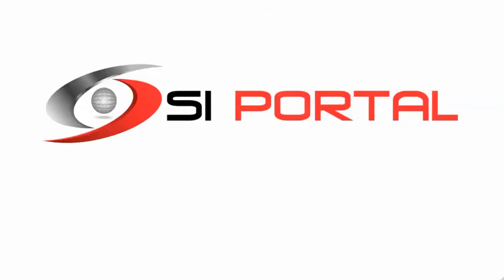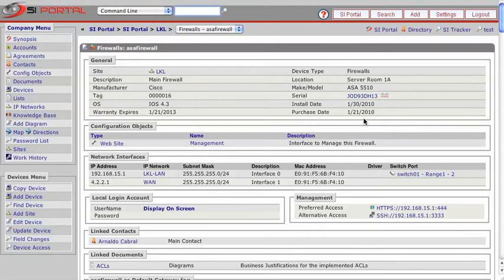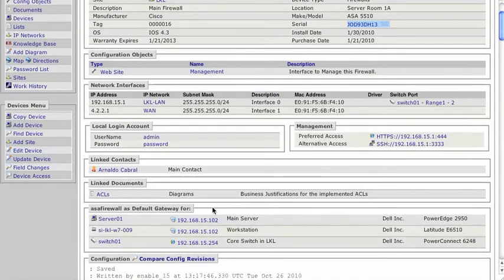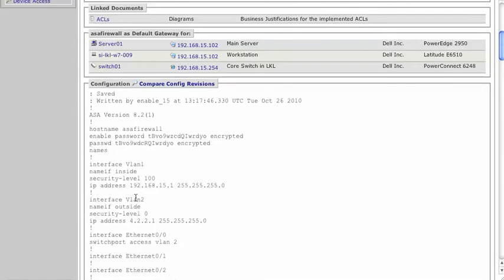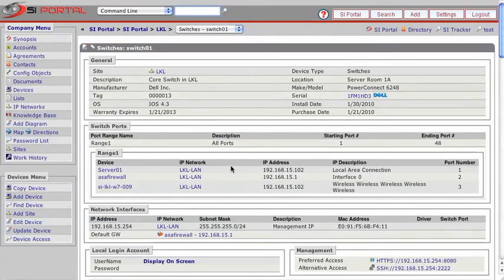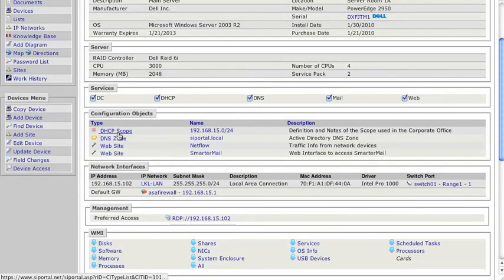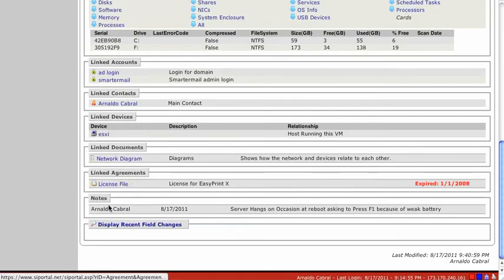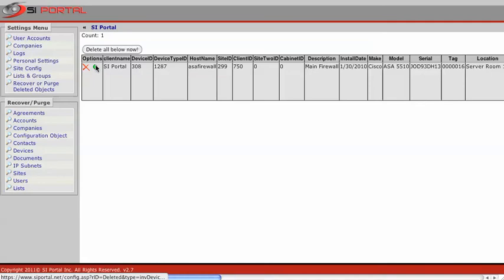SI Portal Devices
A quick overview of the devices in the SI Portal.